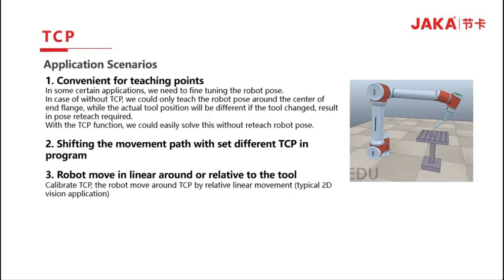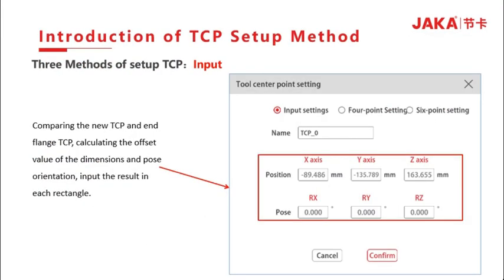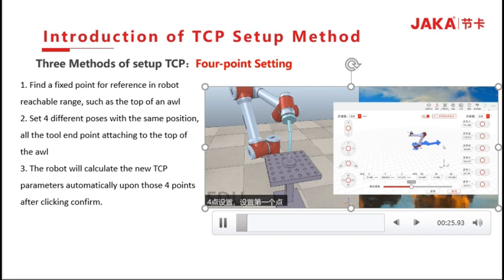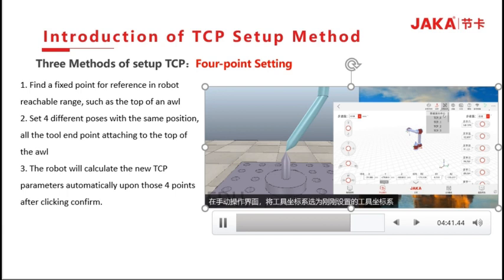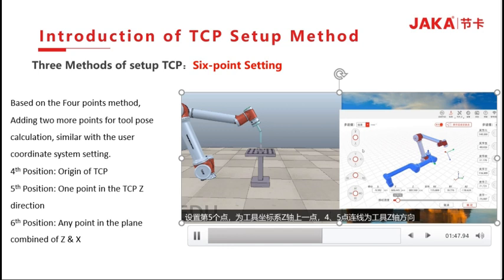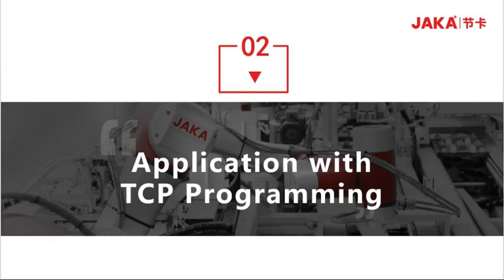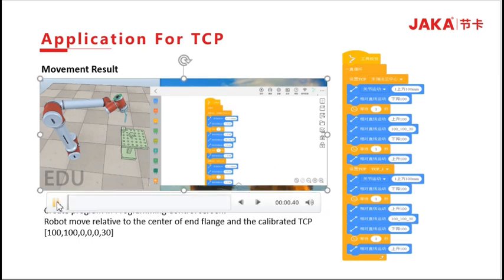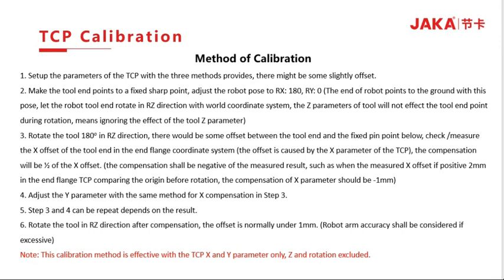Settings: Lesson 5 I Tool coordinate setup